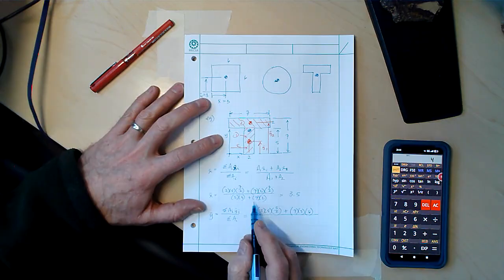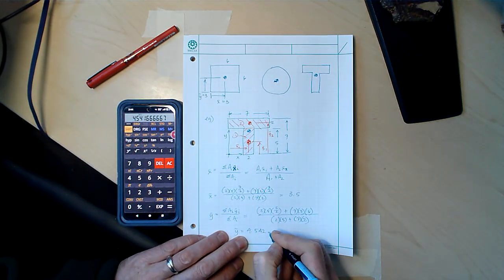Calculating the Centroid Location for a Composite Area 1📏 1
I walk through the mathematical calculations for determining the centroidal axis location for a composite area, which is a cross-sectional area made of two or more simple shapes.